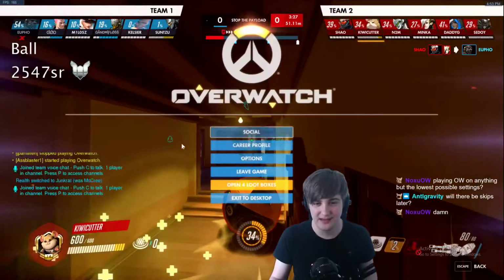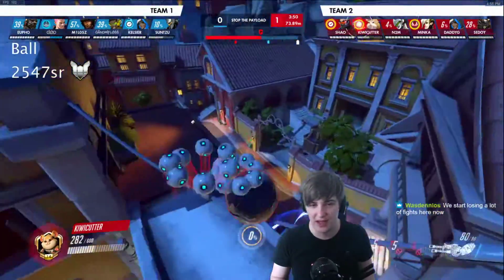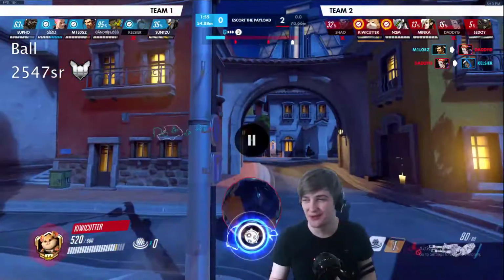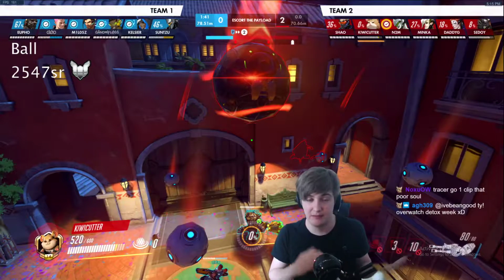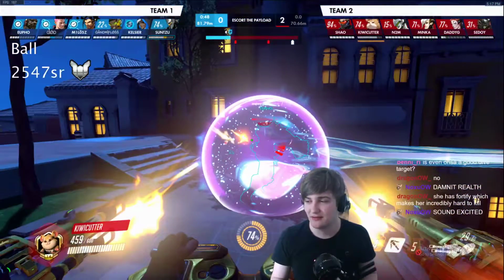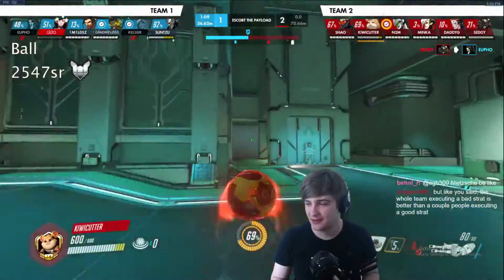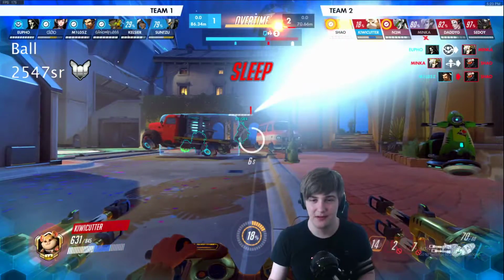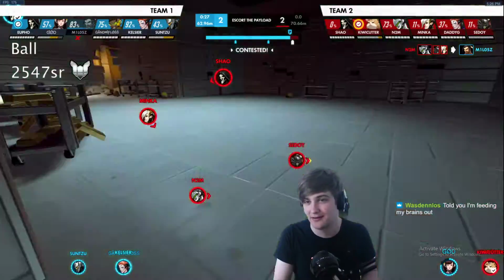Interesting Ball Tech, Grappling Under You, Platinum, Overwatch Coaching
If you want a Vod reviewed, apply in my discord below, there are no requirements in terms of SR, Role, Hero etc. I guarantee all Vods will be completed and linked to the person in question, regardless of them turning up when its live.